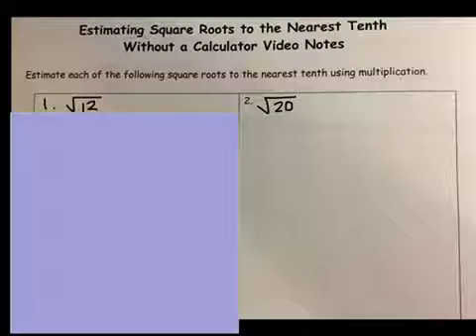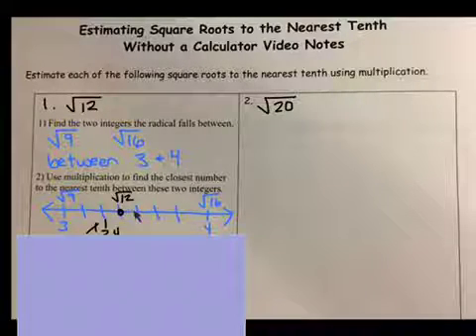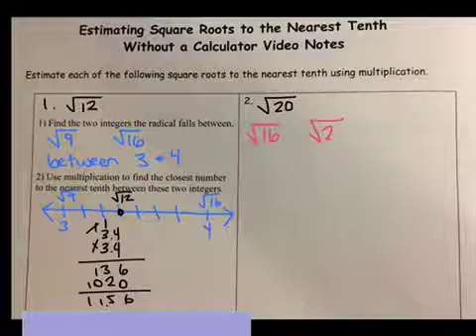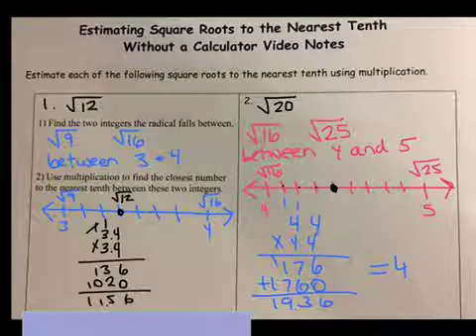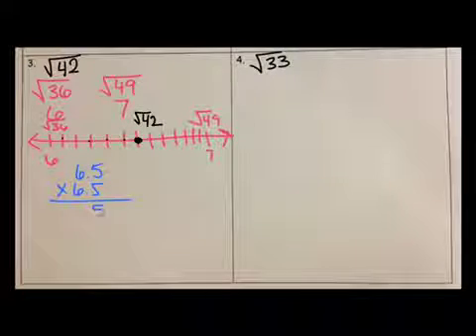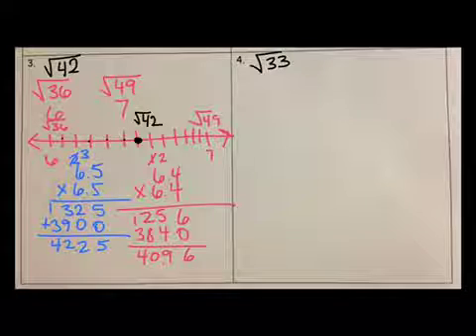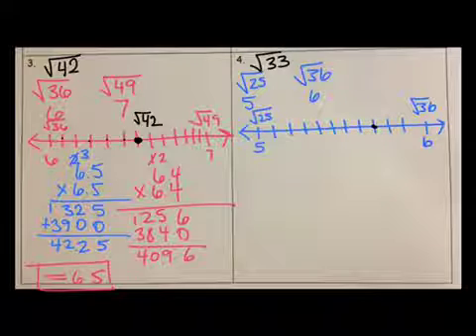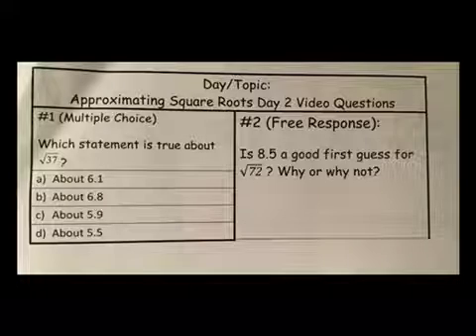Math 8 1-5 Estimating Square Roots Without a Calculator